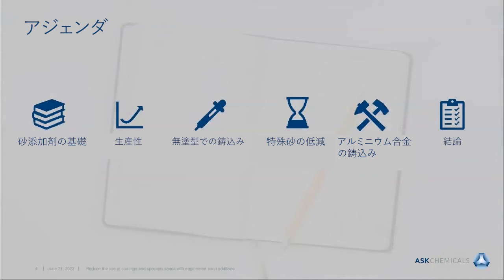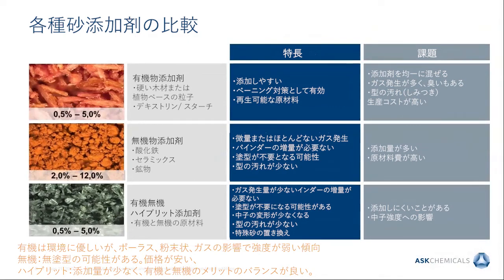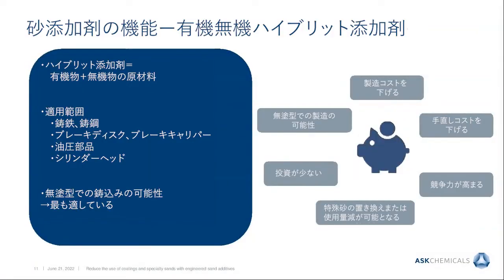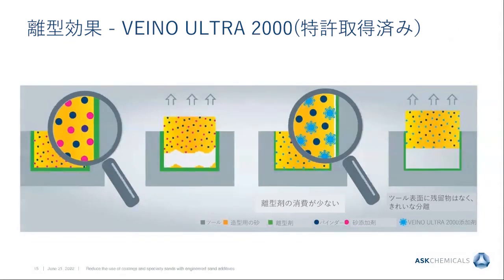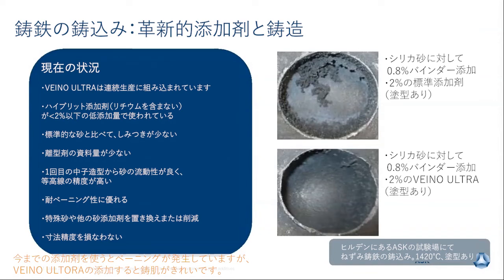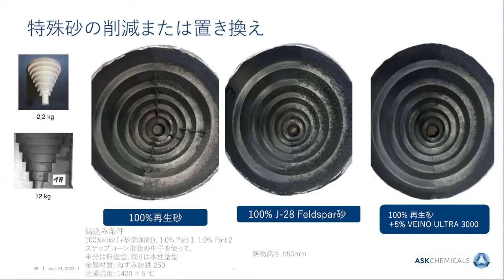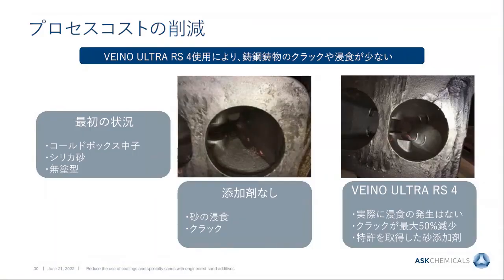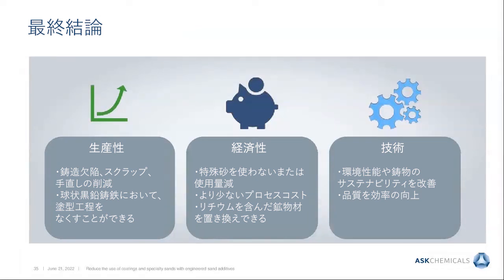Reduce the use of coatings and specialty sands (JP)